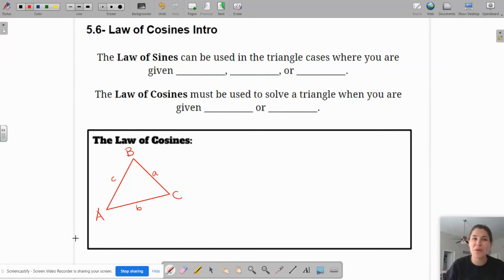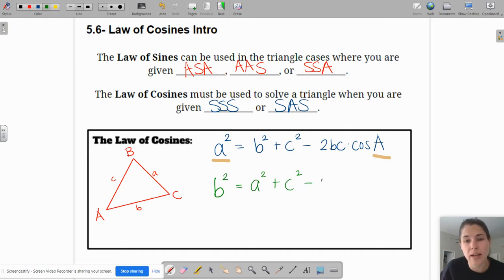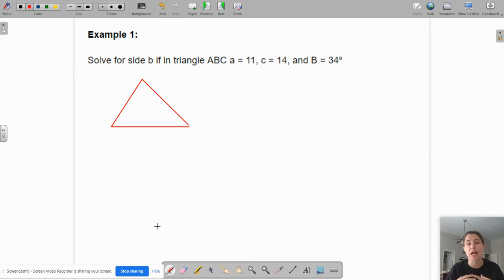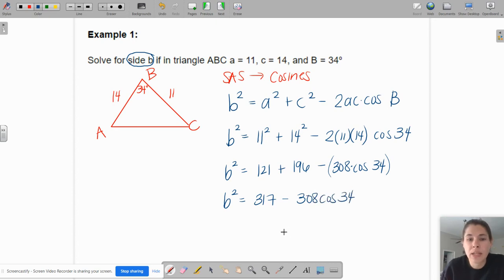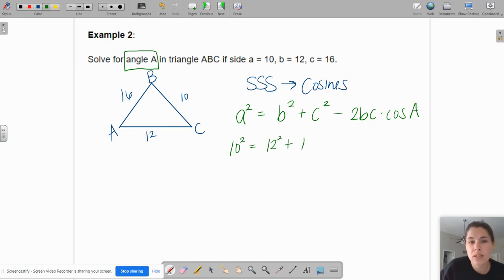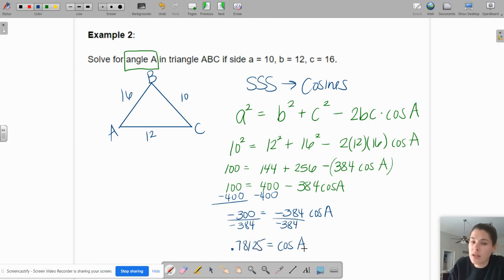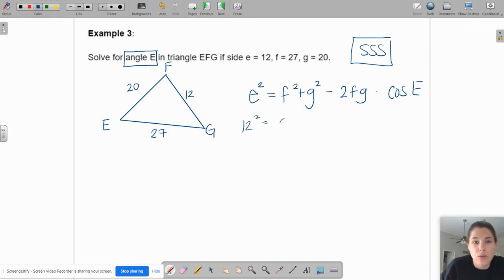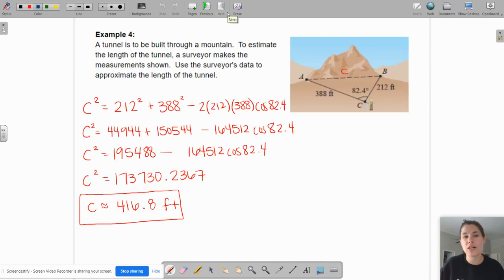Law of Cosines